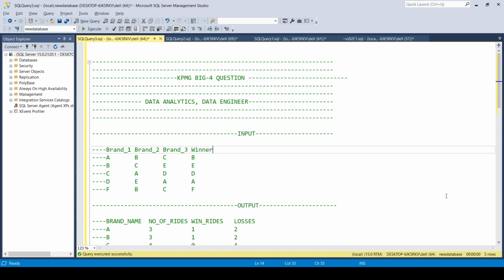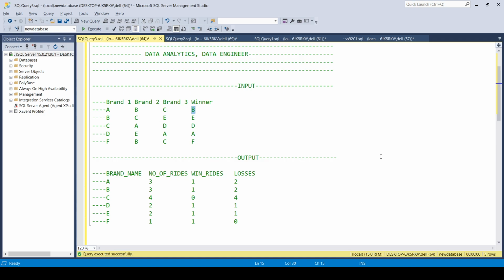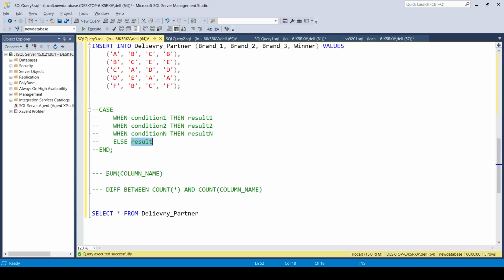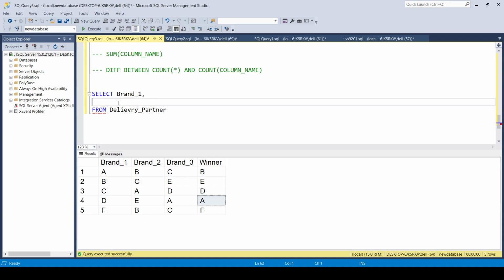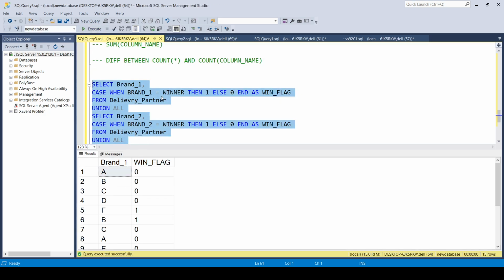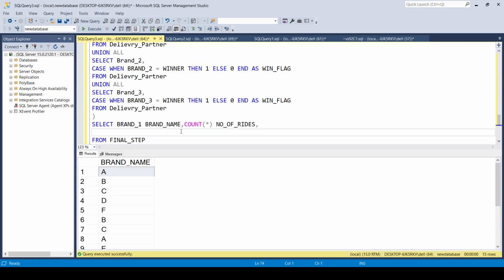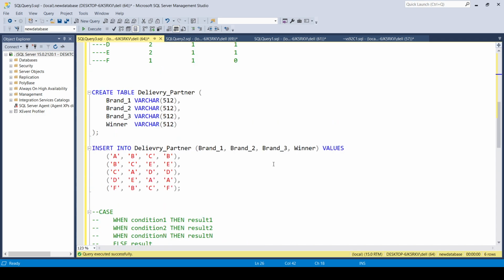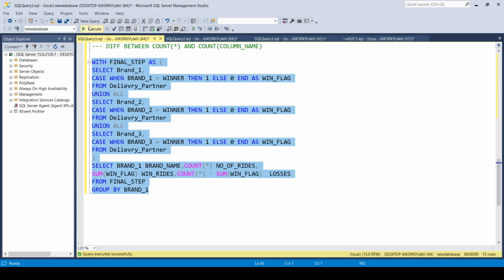KPMG SQL Interview Question | BIG 4 | Best Delivery Partner | Deepankar Pathak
Here we are going to discuss SQL Interview Questions, These are the same SQL Interview Questions and answers, that are from the KPMG SQL Interview Problem. KPMG interview question that I could not answer in the Interview.

KPMG SQL Interview Question
deloitte interview
KPMG interview
data analytics
sql interview questions
sql tutorial
sql interview
sql questions
sql query

SCRIPT USED:-

CREATE TABLE Delievry_Partner (
    Brand_1 VARCHAR(512),
    Brand_2 VARCHAR(512),
    Brand_3 VARCHAR(512),
    Winner VARCHAR(512)

INSERT INTO Delievry_Partner (Brand_1, Brand_2, Brand_3, Winner) VALUES
 ('A', 'B', 'C', 'B'),
 ('B', 'C', 'E', 'E'),
 ('C', 'A', 'D', 'D'),
 ('D', 'E', 'A', 'A'),
 ('F', 'B', 'C', 'F');